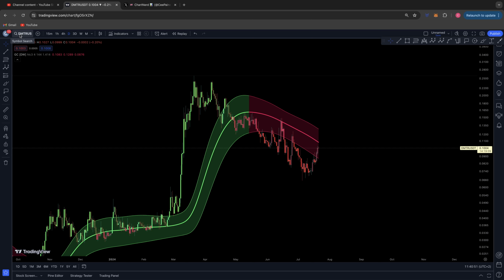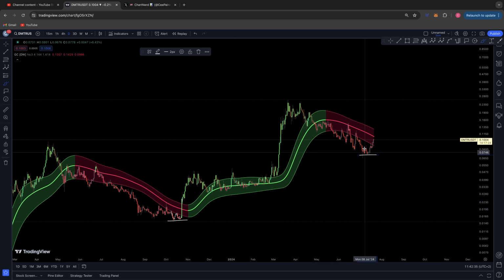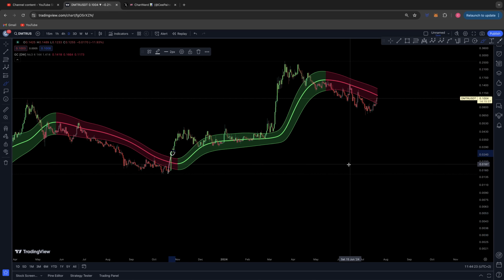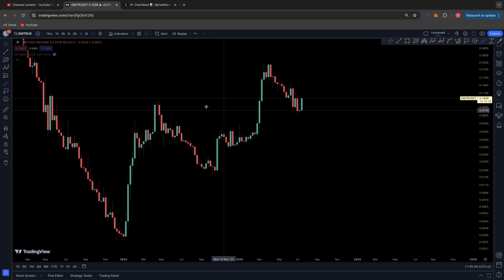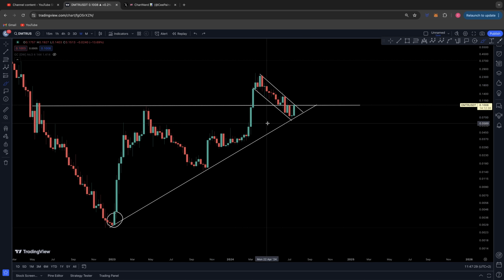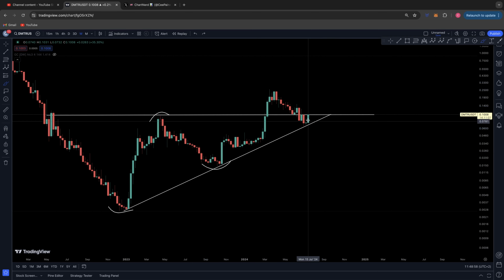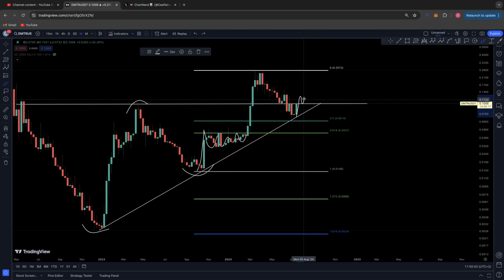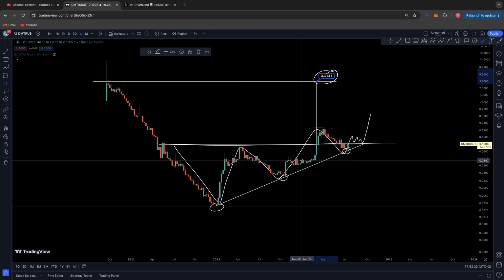($DMTR) Dimitra Technical Analysis Update : Stuck Between A Rock And A Hard Place. What Next?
DMTR TA UPDATE : Gaussian Channel similarities, Previous Key resistance, falling channel, support levels.